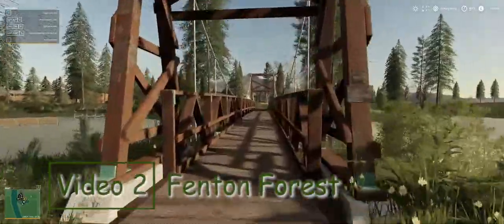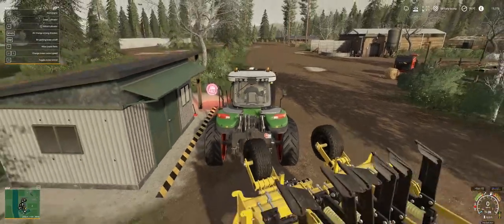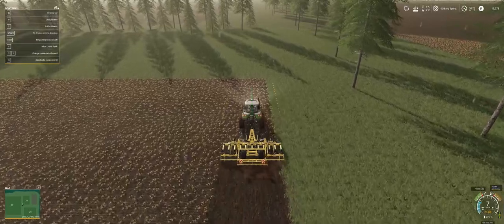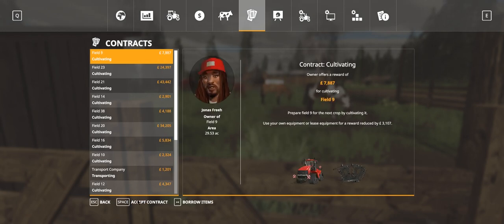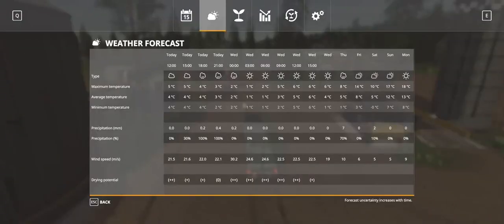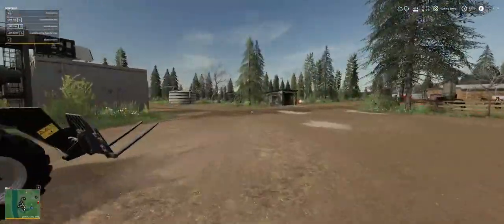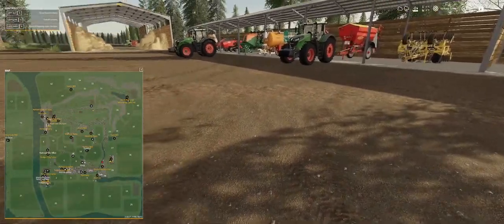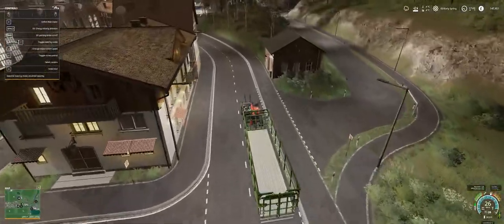Fenton Forest 4x Map Farming Simulator 19 video 2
Hello and welcome to Fenton Forest 4x map by Stevie I have updated to 1.4.The map is season's ready and I will be playing with season default geo .

Day 2 There are some discepancies frojm day 1 as I have had to do day again for the update 1.42. But there are only minor.
  It's still raining when the day start's so we do a contract on field 24 which take the morning, we have two transport contract for back up work which we do and we get to seed field 2 when there is a break in the weather.
   We prep an area for a grass/hay field which we will finish in the next video.

 Thank you to Stevie for the map and the shout out on his page.